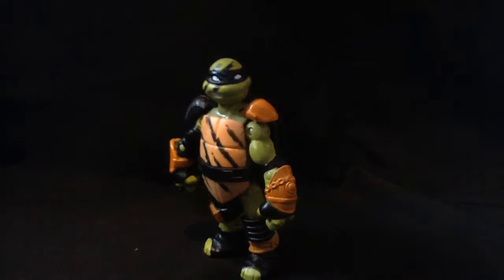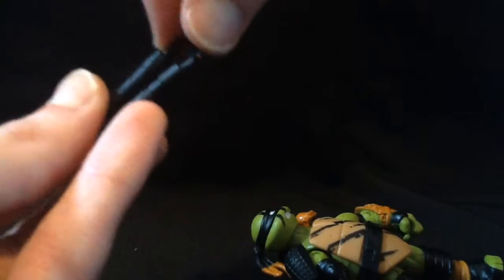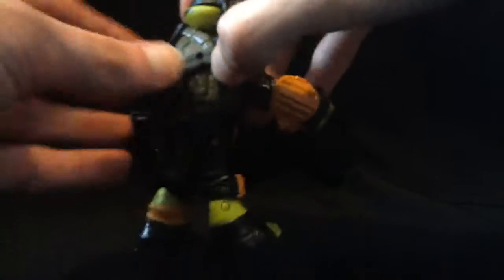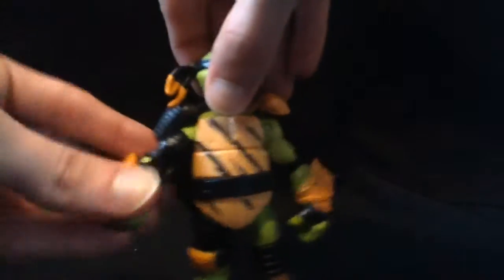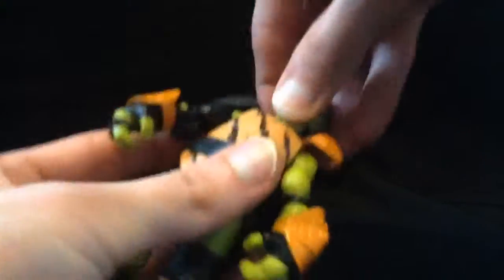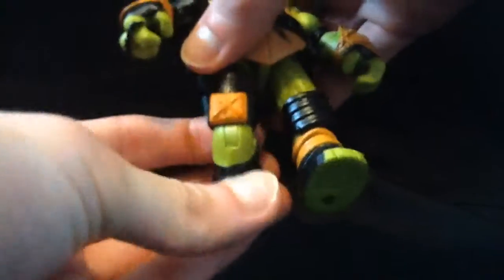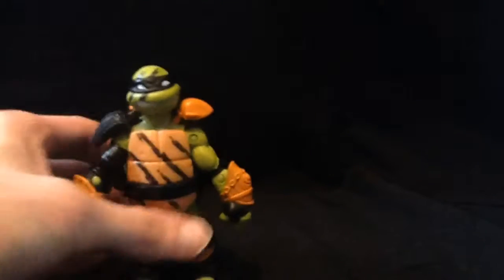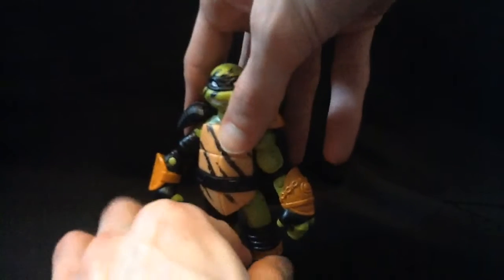Teenage Mutant Ninja Turtles Super Shredder Michelangelo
A review of the Teenage Mutant Ninja Turtles Super Shredder Michelangelo.